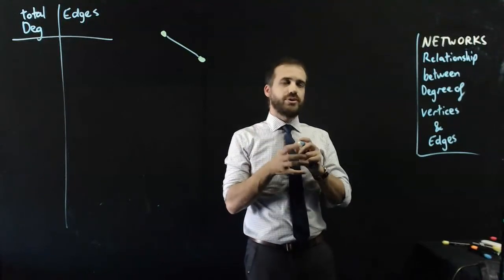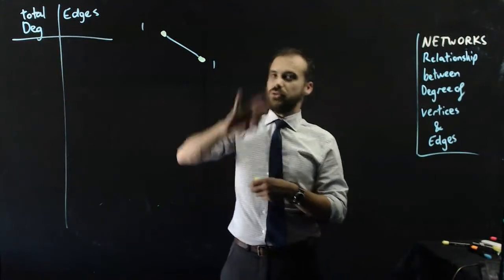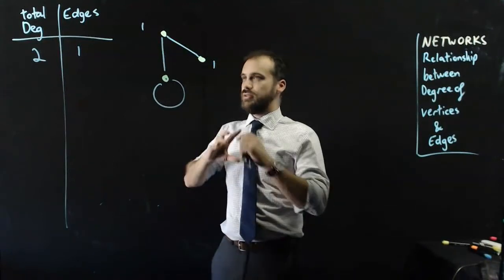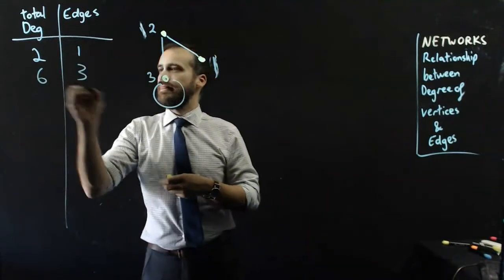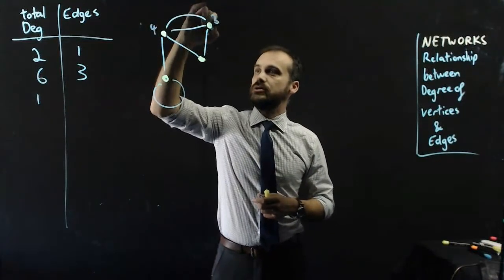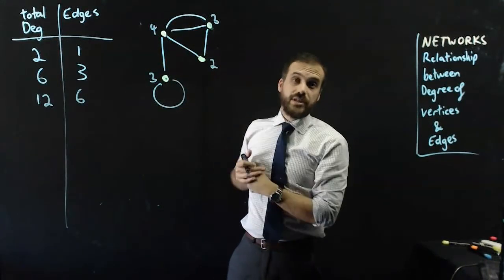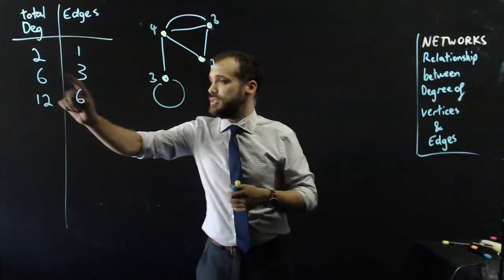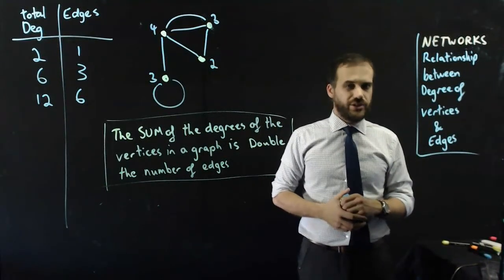Networks Relationship between Sum of degree of Vertices and Edges